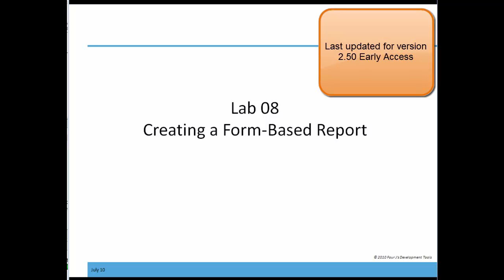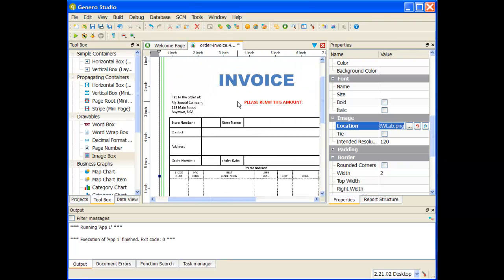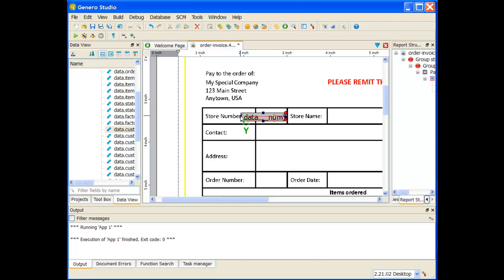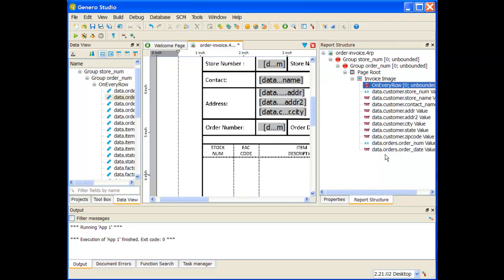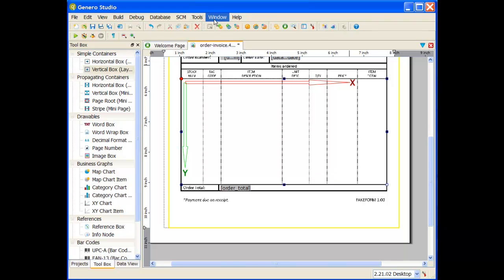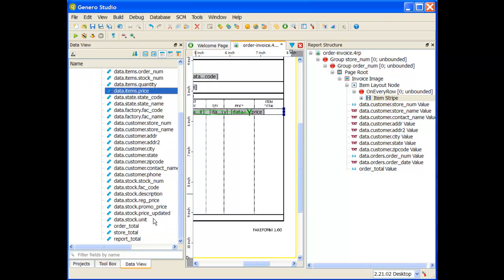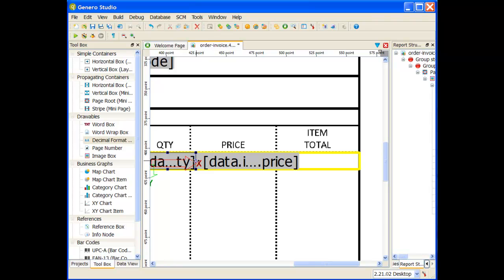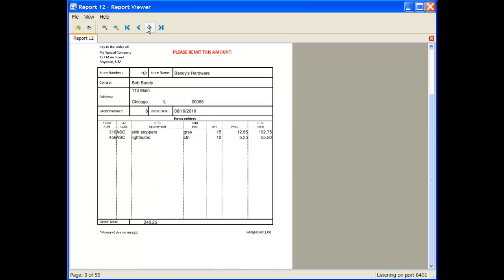Lab 8: Creating a form-based report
You will learn to work with form-based reports in this lab.  You will first add an image of a form to a report and then add data values and report objects to the image.